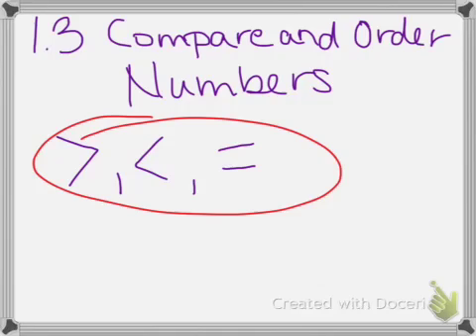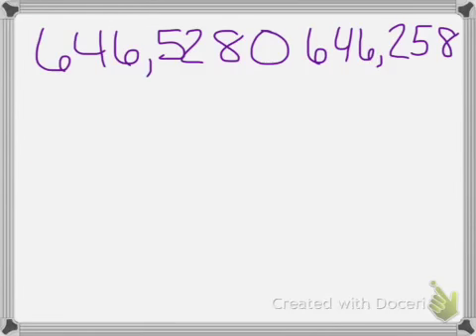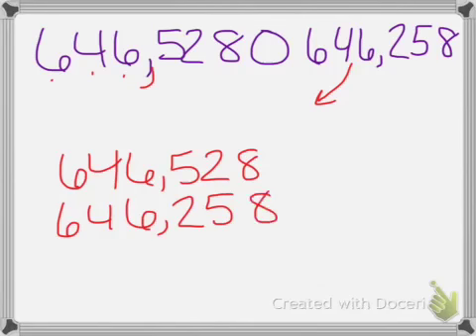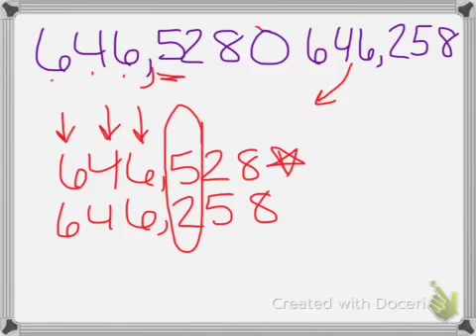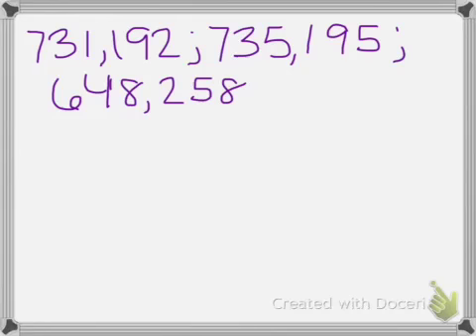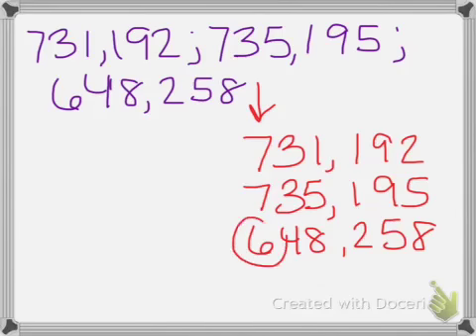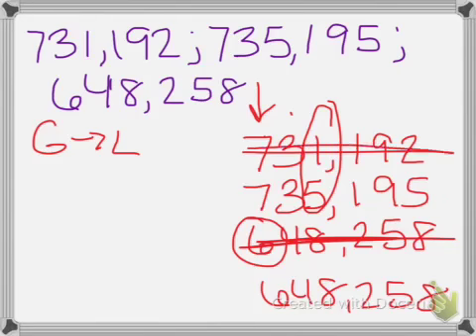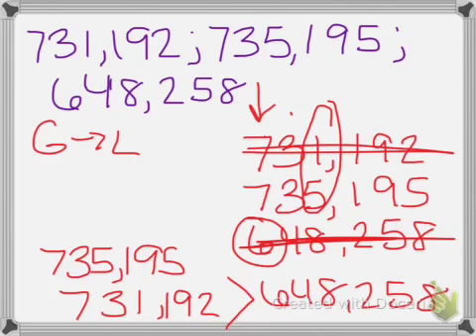1.3 Compare and Order Numbers